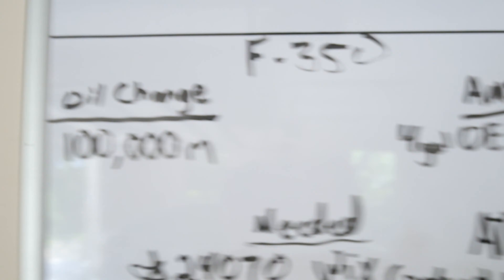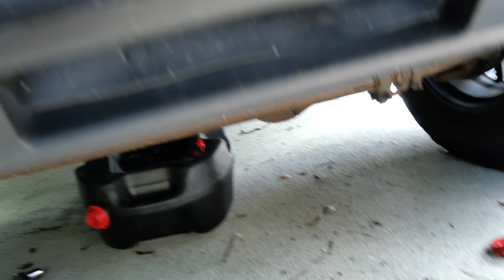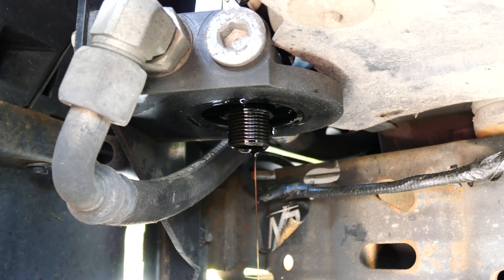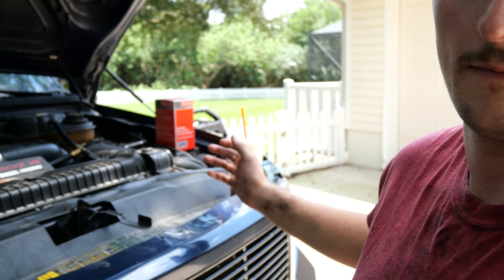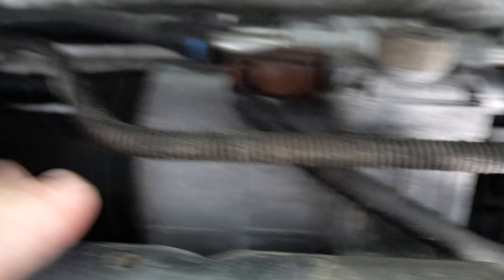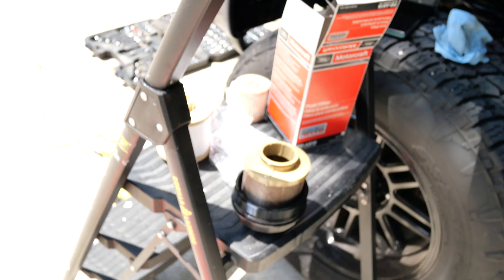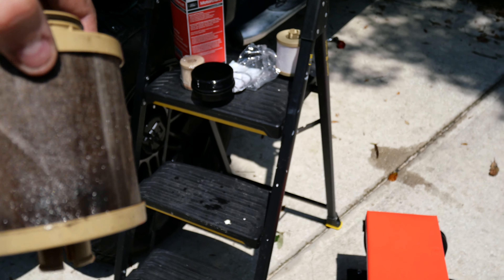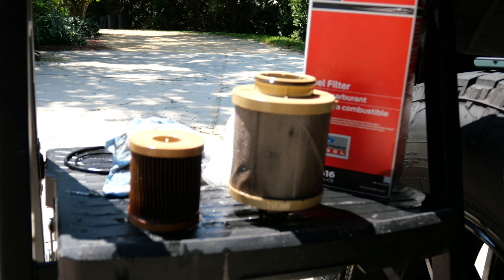How to Change 6.0 Power Stroke Fuel Filters